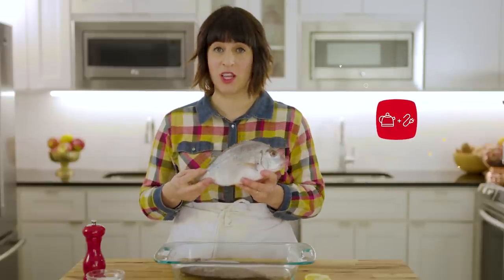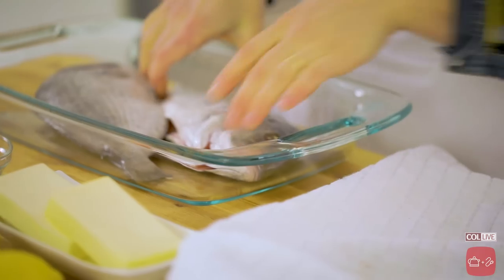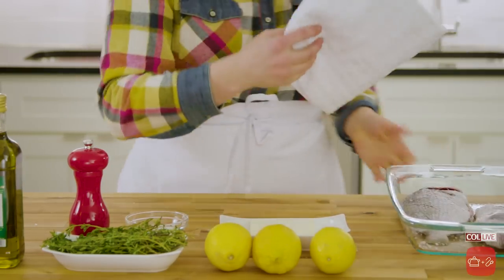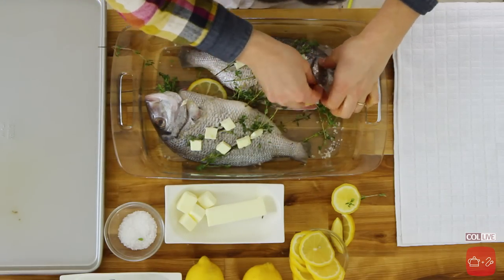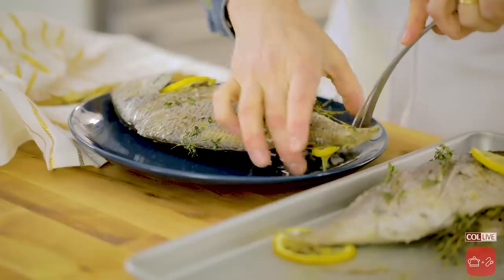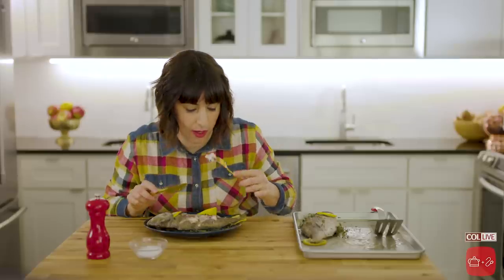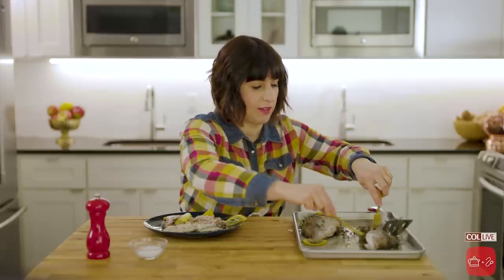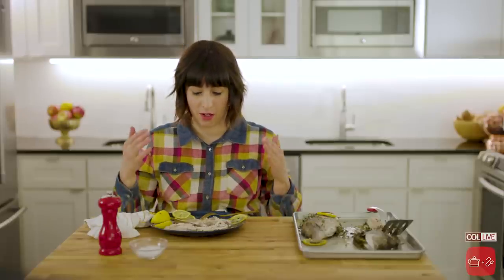How to Make Oven Roasted Porgies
How to Cook (and eat) a Whole Roasted Fish.

Itta Werdiger Roth, known for her witty and humorous stage-performance, demonstrates how to clean, prepare and eat a whole Porgy fish.

This new Recipe Series is brought to you by community news service COLlive.com and Kettle & Cord, the home essentials store in Crown Heights, and is the first in the Pesach recipe series.

Today, Itta takes us on a gastronomical tour through the fine art of eating fish – how to choose, clean, prepare and eat a fresh fish straight from the market.

Itta has a few warnings for when you're preparing fresh fish.
- The fins are sharp, so wear gloves unless you like getting cut.
- While handling your raw fresh fish, be careful of cross-contamination. Anything that touches the raw fish should be washed well before it comes into contact with any other foods — even the fish itself, once it's been cooked.
- One final precaution: Don't choke. There are lots of tiny bones hiding inside a fish. Rather than have your whole fish along side your Starbucks-to-go coffee, pause. Sit down. Take the time. Enjoy!

You will need:
2 whole porgy or similar sized fish 2 lemons
Course ground sea salt or kosher salt Freshly ground pepper
1 small bunch of thyme
2 tbsp olive oil
½ stick of butter

Directions:
•  Rinse each fish through cold water and pat dry with a towel, getting rid of as much moisture possible.
•  Score the fish with two diagonal lines and rub sea salt over the front and back of each fish. Place fish on a baking sheet, set aside.
•  Slice your lemons into rounds, cut the 1/2 stick of butter into 12 cubes and divide your bunch of thyme evenly.
•  Rub each fish with 1 tbsp of olive oil. Stuff the insides of the fish with thyme and lemons. Top each fish with cubes of butter and sprinkle ground pepper and more salt for taste.
•  Put fish into the preheated oven and cook for 10 minutes.
•  Plate and serve!